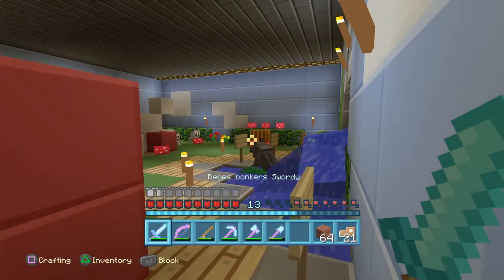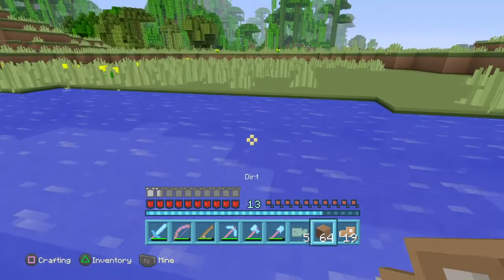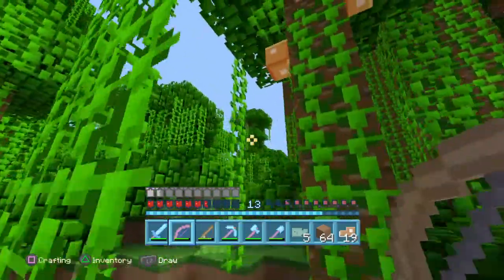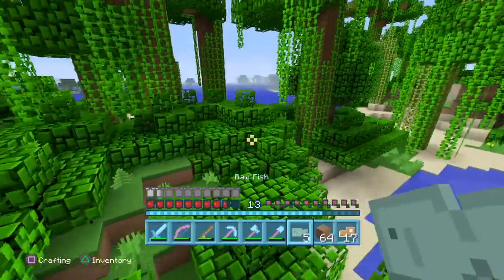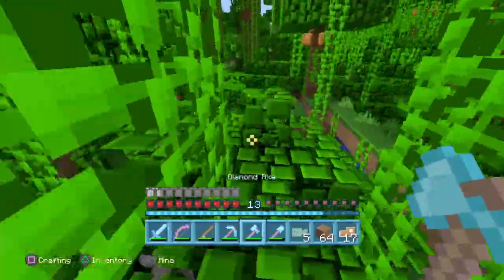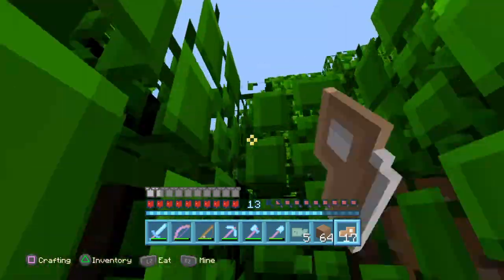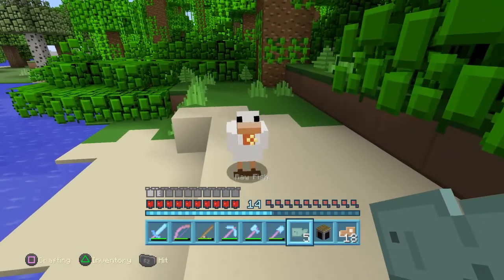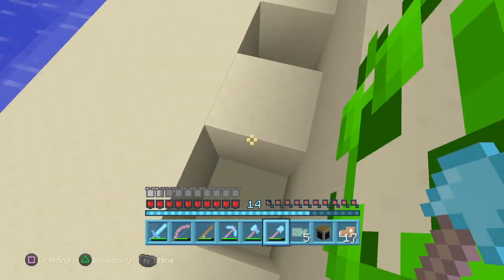Minecraft PS4 ep 11 no luck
Hi guys this series is about you guyses suggestion and having fun enjoy